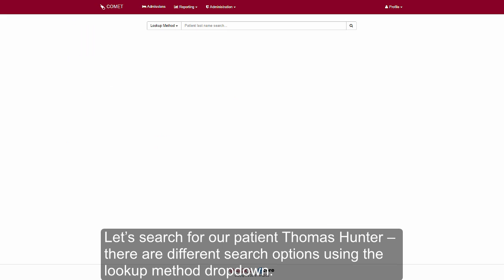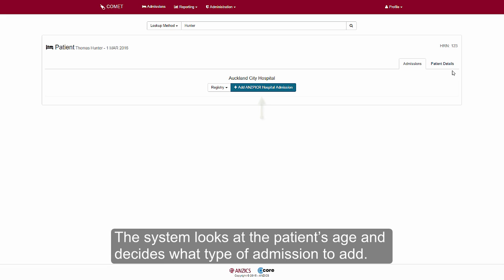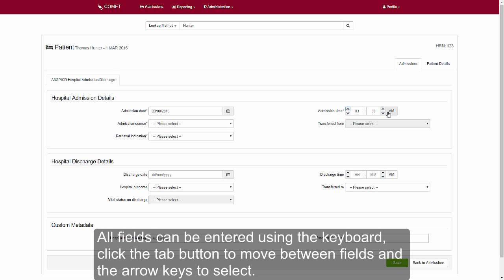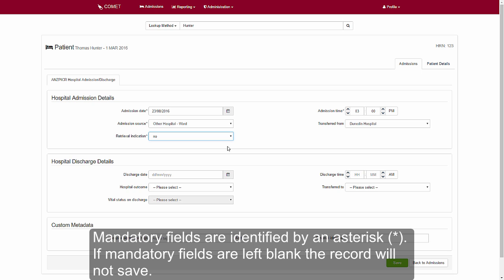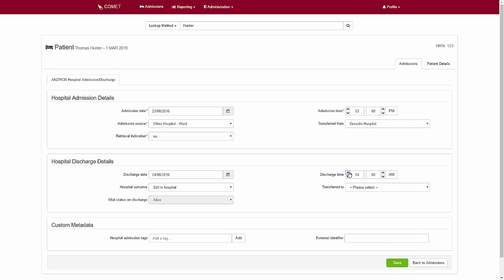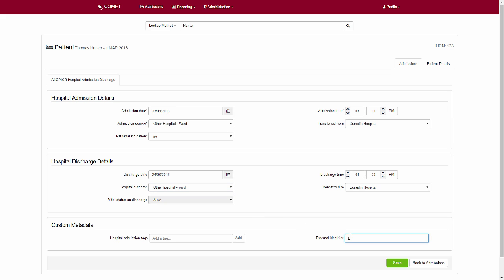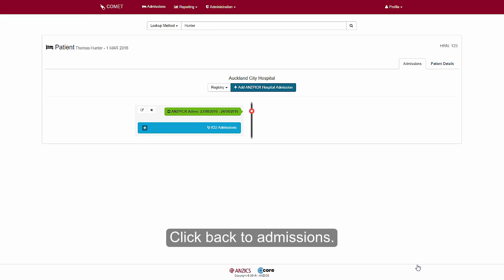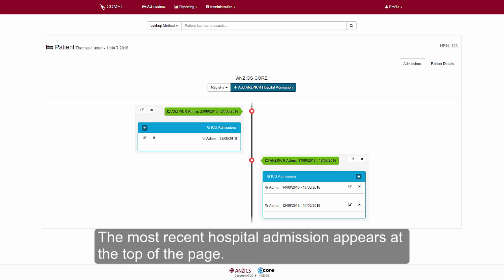ANZPICR Hospital Admission